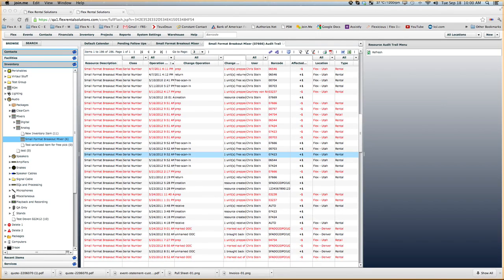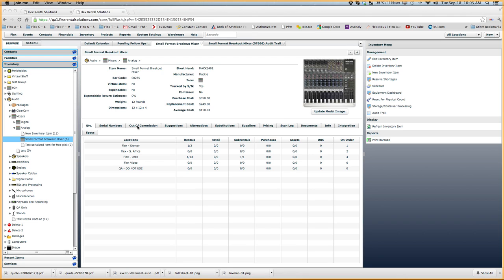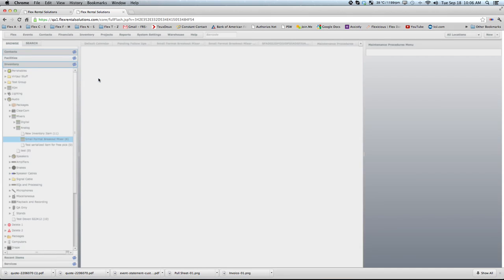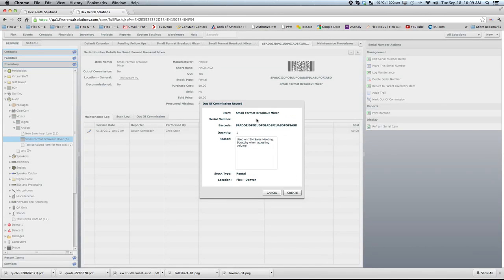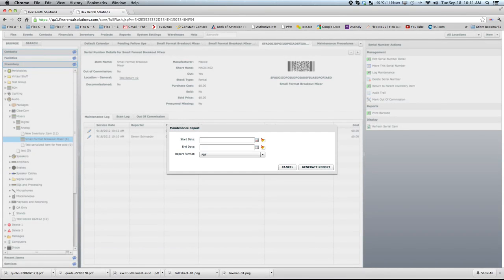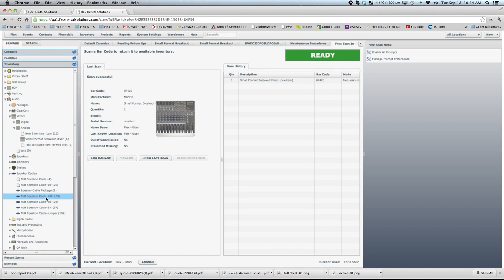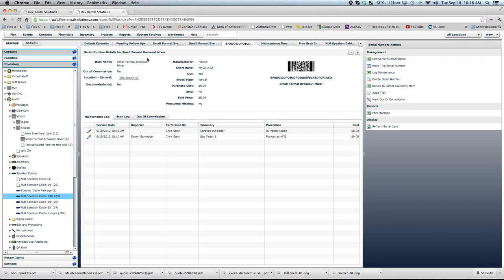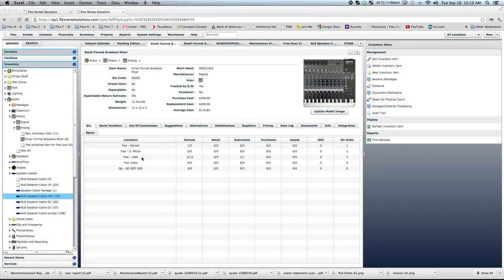Maintenance and Decommissioning in Flex Rental Solutions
Logging Maintenance, Logging as Out of Commission, and Decommissioning Inventory in Flex Rental Solutions